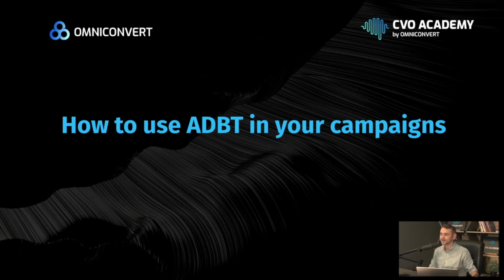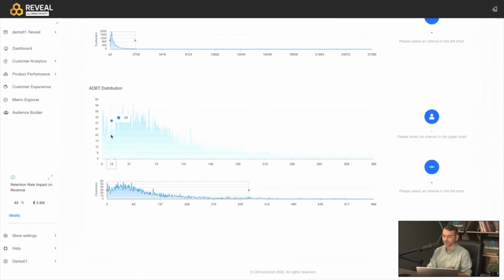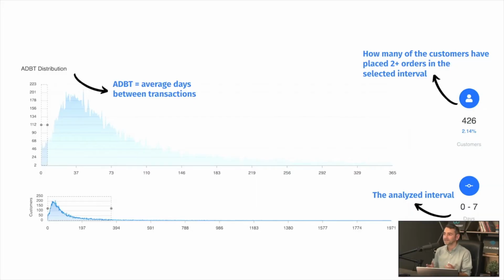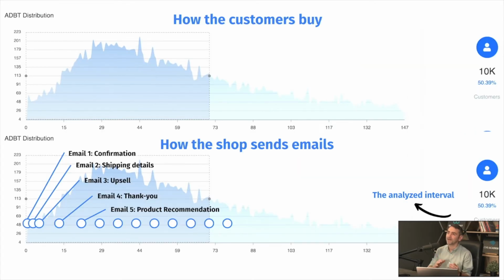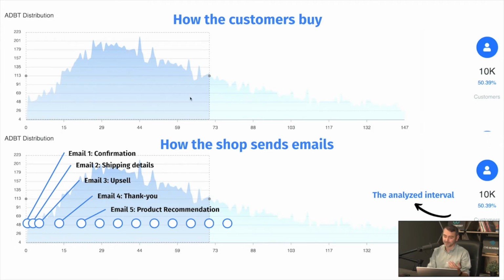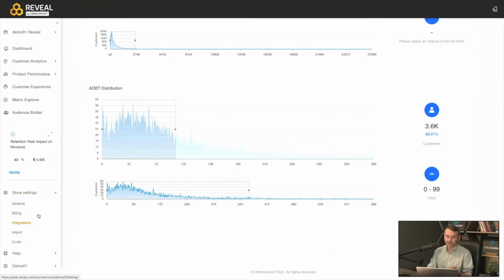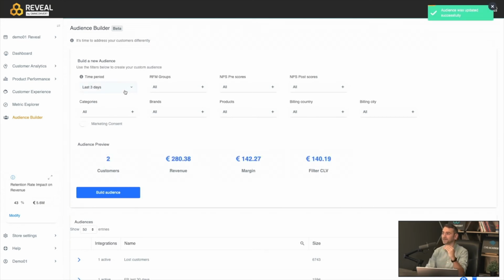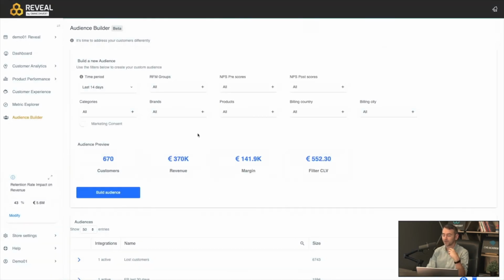How and Why to use ADBT in your campaigns - Omniconvert Tutorials